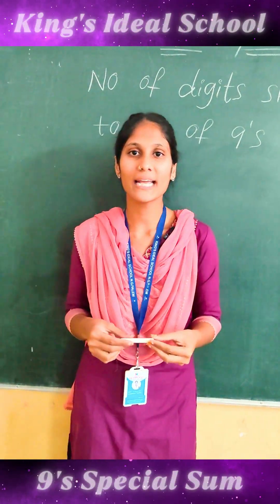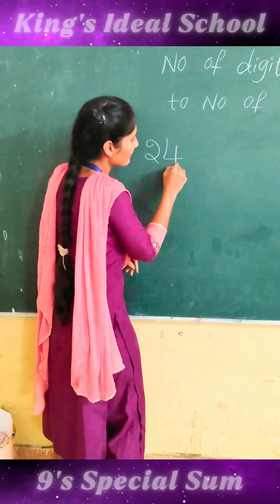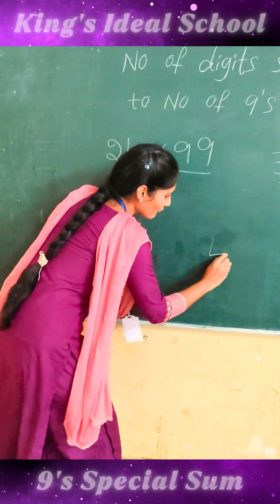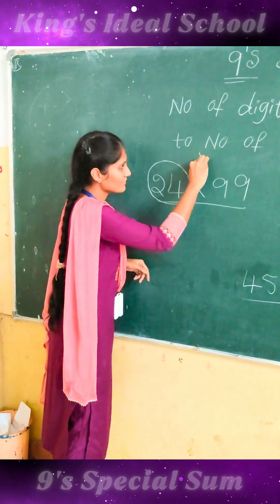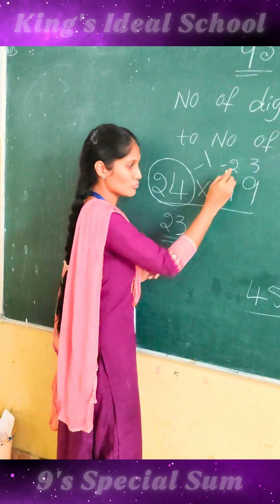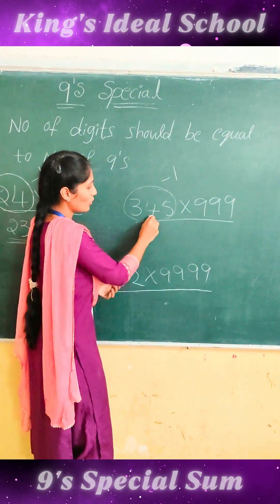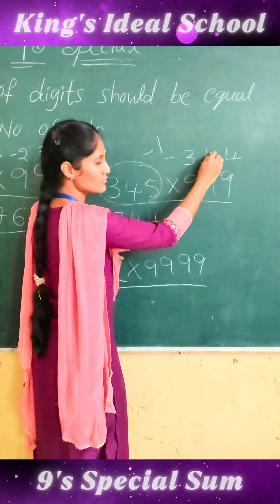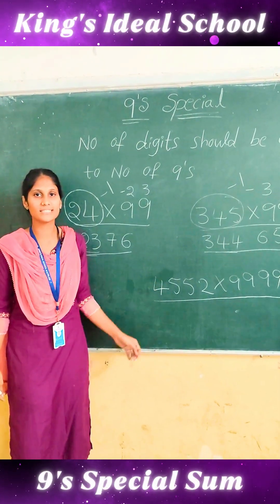9's SPECIAL | MATHEMATICS | KING'S IDEAL SCHOOL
Our Vision

Transforming Students into global citizens with 21st Century Skills-KWHSCT (pronounced and to mean it as quest, refers to: Knowledge, Skills, Work Habits, and Character Traits)

Our Mission

Instilling confidence in the students by facilitating learning through auditory, visual, and kinesthetic learning windows to nurture them as entrepreneurial thinkers with scientific temper for a robust well-rounded character.